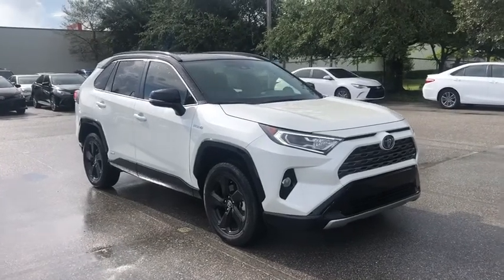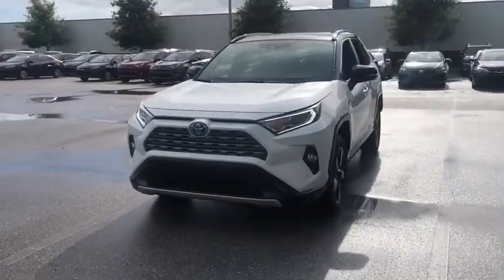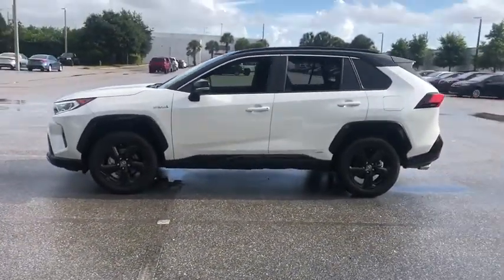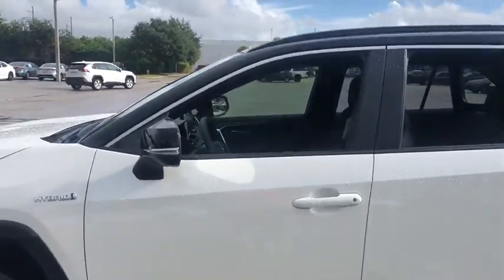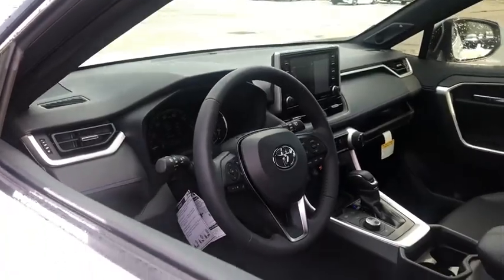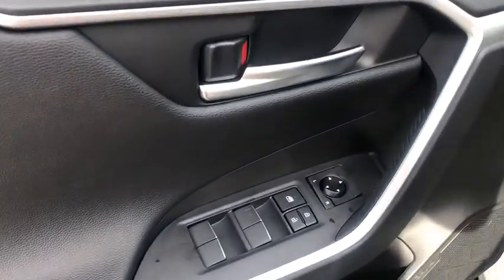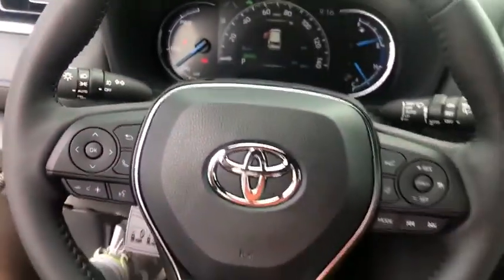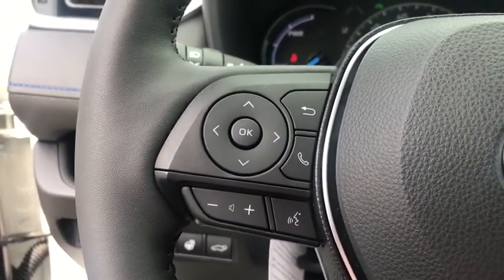2020 Toyota RAV4 Hybrid Fort Lauderdale, Coconut Creek, Hollywood, Tamarac, Coral Springs, FL N04098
Blizzard Pearl w/Midnight Black Roof New 2020 Toyota RAV4 Hybrid available in Fort Lauderdale, Florida at Lipton Toyota. Servicing the Fort Coconut Creek, Hollywood, Tamarac, Coral Springs, FL area.
2020 Toyota RAV4 Hybrid XSE - Stock#: N040989 - VIN#: JTMEWRFV9LJ040989

Lipton Toyota
1700 W Oakland Park Blvd

Blizzard Pearl 2020 Toyota RAV4 Hybrid XSE AWD eCVT 2.5L 4-Cylinderbrbr41/38 City/Highway MPGbrbrbrLipton Toyota is proud to have served South Florida for over 30 Years. Customers may be eligible for more rebates and incentives. Please see dealers for details.
Axle Ratio: TBD,Wheels: 18 x 7.0J Black-Painted Aluminum Alloy,Heated Front Seats,SofTex Seat Trim (EC),XSE Grade Weather Package,Radio: Audio Plus,Radio: Premium Audio w/Dynamic Nav & JBL,Anti-Theft System,Front LED Fog & Driving Lamp,Heated 3-Spoke Leather Steering Wheel,Rain Sensing Front Wipers,Front Seat Heating,5 Door Smart Power locks,4-Wheel Disc Brakes,6 Speakers,Air Conditioning,Electronic Stability Control,Front Bucket Seats,Front Center Armrest,Leather Shift Knob,Power Liftgate,Spoiler,ABS brakes,Automatic temperature control,Brake assist,Bumpers: body-color,Driver door bin,Driver vanity mirror,Dual front impact airbags,Dual front side impact airbags,Four wheel independent suspension,Front anti-roll bar,Front dual zone A/C,Front fog lights,Front reading lights,Fully automatic headlights,Garage door transmitter: HomeLink,Heated door mirrors,Heated front seats,Illuminated entry,Knee airbag,Low tire pressure warning,Occupant sensing airbag,Outside temperature display,Overhead airbag,Overhead console,Panic alarm,Passenger door bin,Passenger vanity mirror,Power door mirrors,Power driver seat,Power moonroof,Power steering,Power windows,Radio data system,Rear anti-roll bar,Rear seat center armrest,Rear window defroster,Rear window wiper,Remote keyless entry,Roof rack: rails only,Security system,Speed control,Speed-sensing steering,Split folding rear seat,Steering wheel mounted audio controls,Telescoping steering wheel,Tilt steering wheel,Traction control,Trip computer,Turn signal indicator mirrors,Variably intermittent wipers,Auto-dimming Rear-View mirror,Distance-Pacing Cruise Control,AM/FM radio: SiriusXM,Display: digital/analog,Exterior Parking Camera Rear,Auto High-beam Headlights,Emergency communication system: Safety Connect with 1-year trial,Apple CarPlay/Android Auto,3rd row seats: none